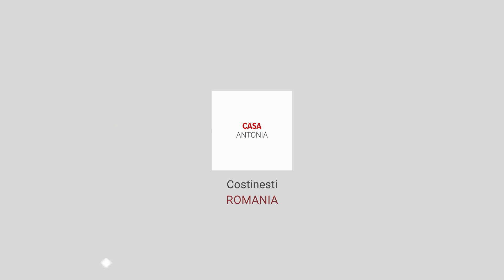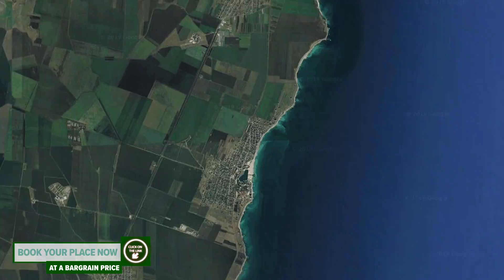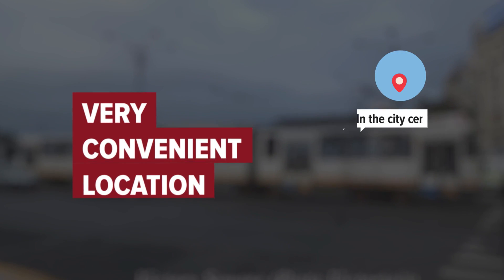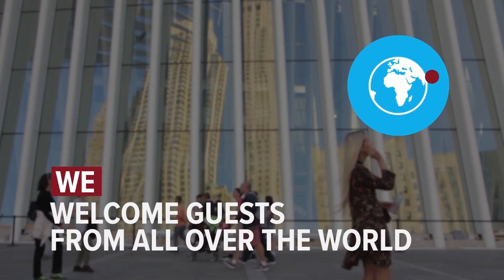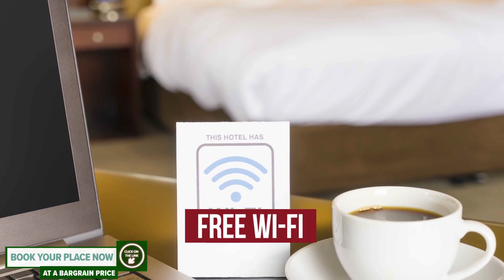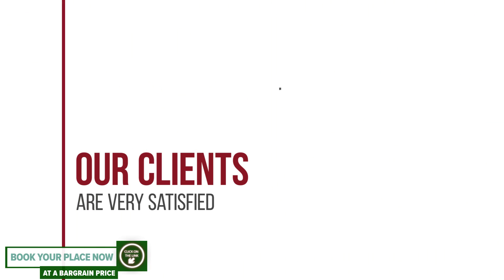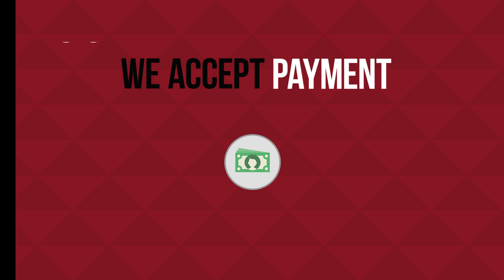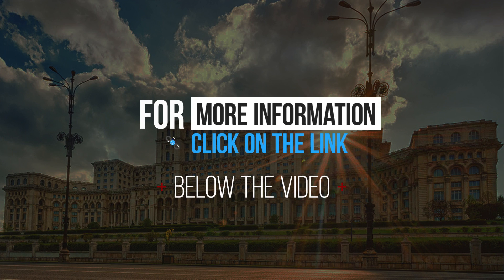Casa Antonia hotel review | Hotels in Costinesti | Romanian Hotels